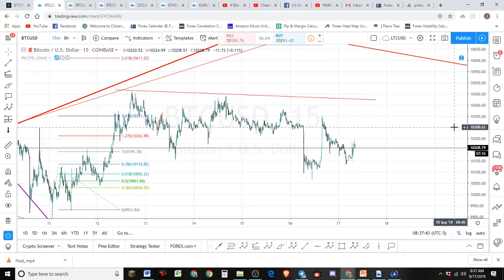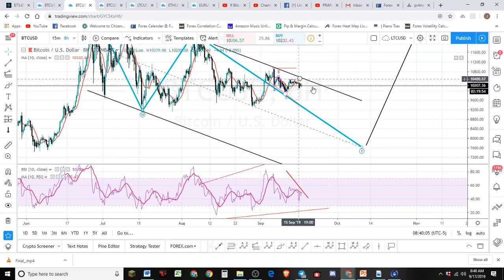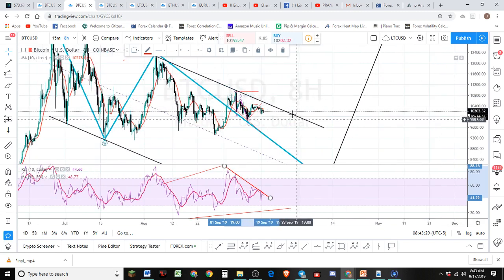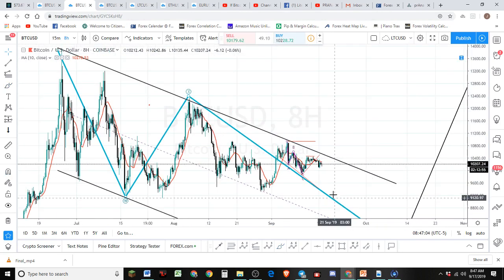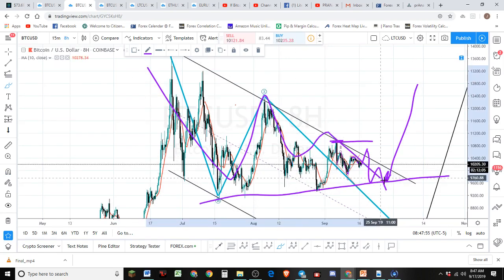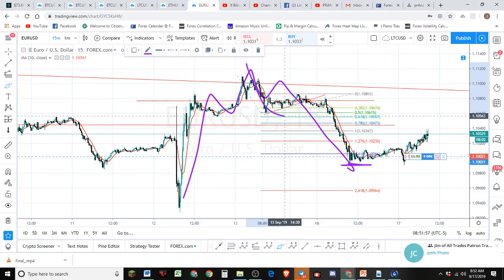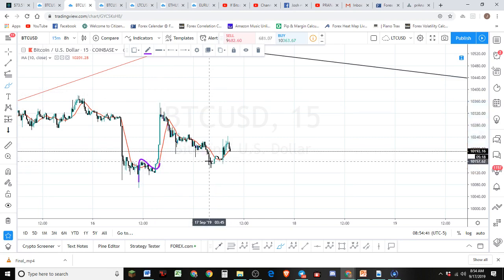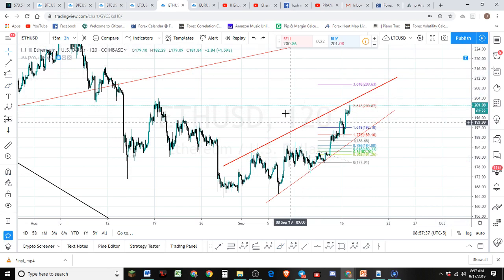Bitcoin Litecoin Ethereum - MACRO UPDATE and A look into Market Maker Methods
Bitcoin Litecoin Ethereum Technical Analysis Elliott Wave Perspective.  Market Maker Methods and Tricks.

🎁🙌Tip Jars🙌🎁